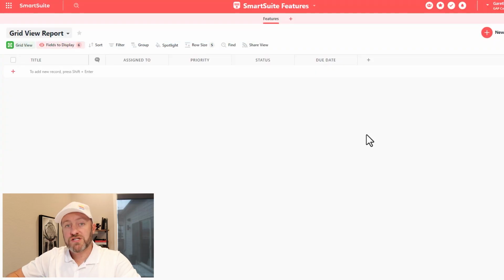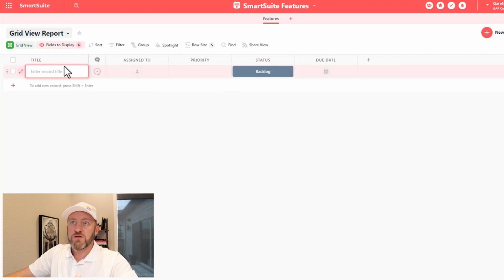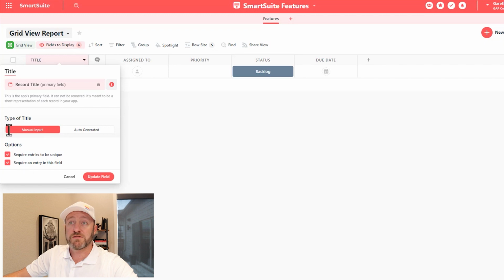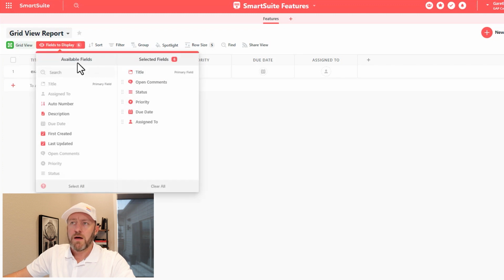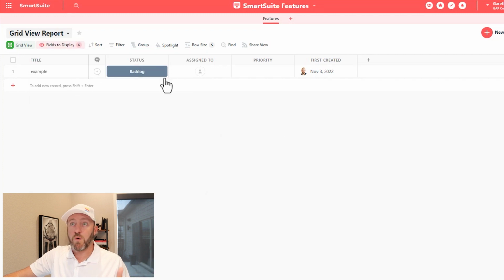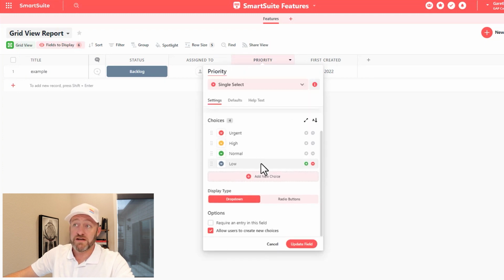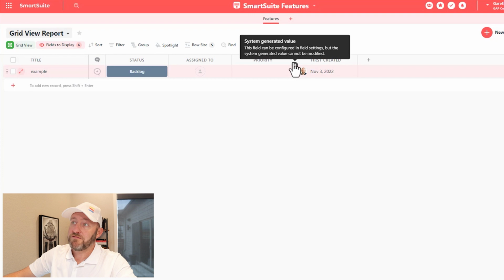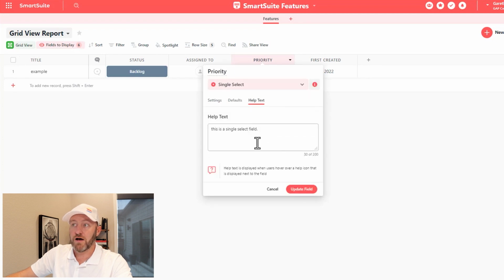Working with Fields | SmartSuite Academy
Working with fields in SmartSuite: every column in a grid view is a field, and this training shows the settings each one carries. You create a record and see the title field refuse to let you move on until it has a value, then open its field settings to find the required entry and unique entry options. The training then drags a field header to reorder columns, uses Fields to display on the view toolbar to include, exclude and reorder fields, and compares the settings of an assigned to field with a single select field. It switches a single select from a dropdown to radio buttons and finishes by adding help text that users see when they hover over the help icon next to the field. For new SmartSuite users and solution creators setting up their first apps.

Key questions this video answers:
What is a field in SmartSuite?
How do I make a field required in SmartSuite?
How do I reorder fields in a SmartSuite grid view?
How do I choose which fields show in a view?
How do I add help text to a field in SmartSuite?

Chapters:
0:00 Introduction
0:30 Required and unique title settings
1:20 Reordering fields by drag and drop
1:40 Choosing fields to display in a view
2:20 Settings that depend on the field type
3:00 Dropdown or radio button display
3:20 Adding help text to a field
4:00 Wrap-up